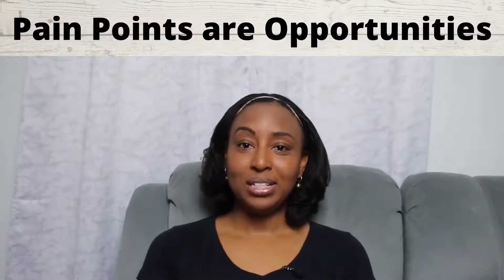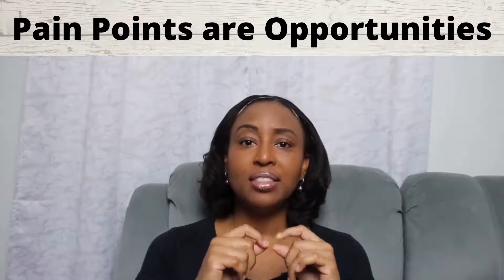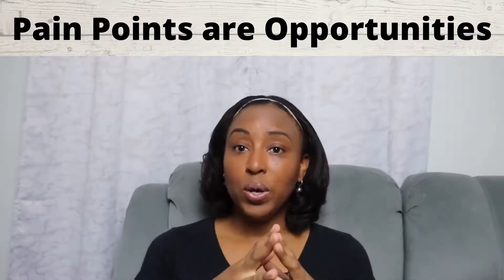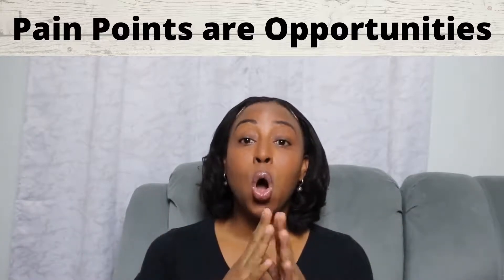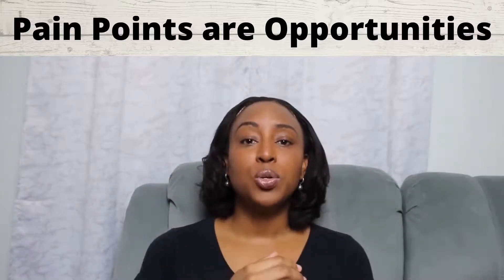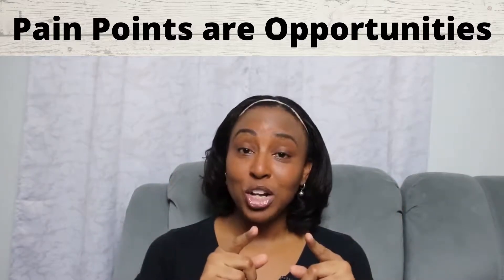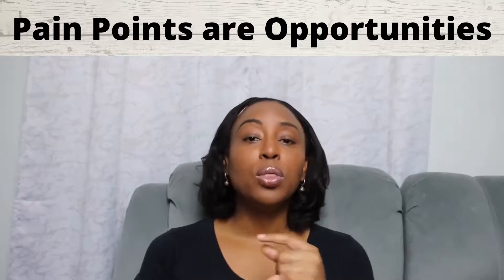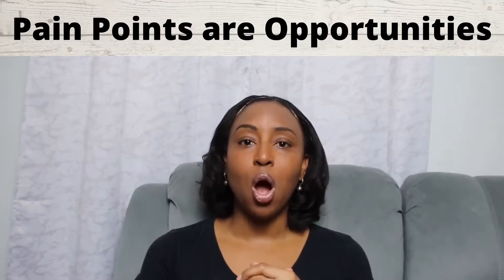Using You Customer Pain Points as Opportunities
Think carefully about your customer pain points and when they communicate with you and why they even want to communicate with you. How can you turn those pain points into opportunities?